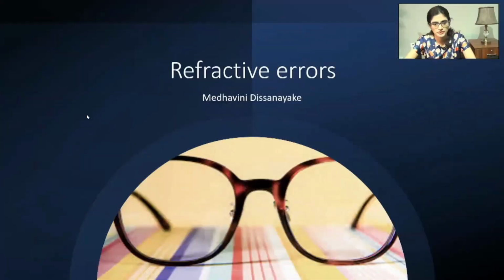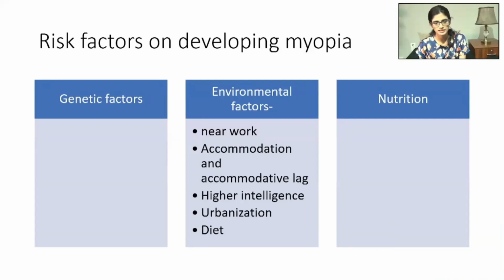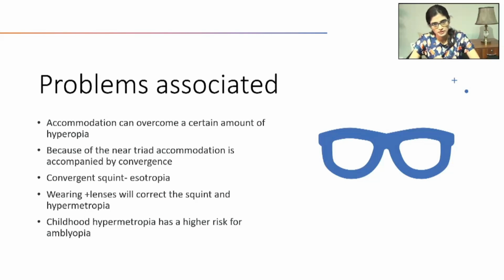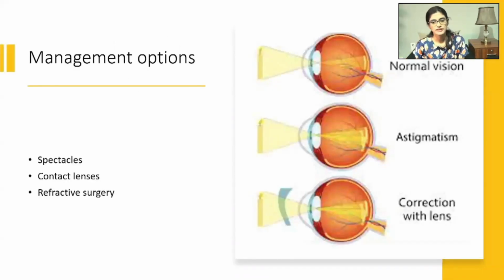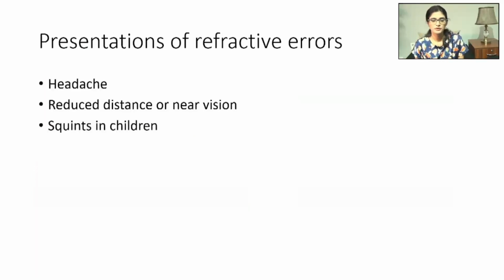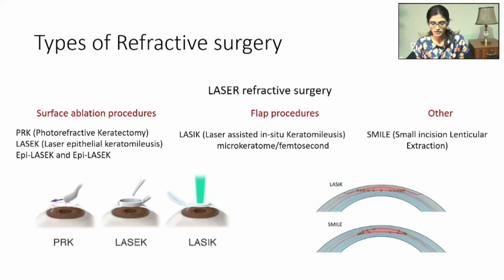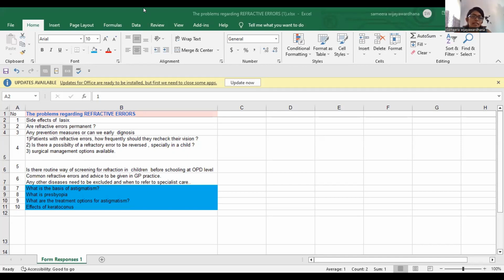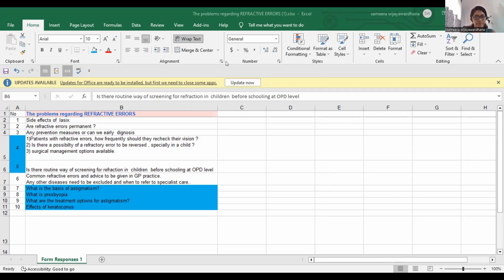REFRACTIVE ERRORS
Dr.Medhavini Dissanayake
Acting Consultant Eye Surgeon,
National Eye Hospital of Sri Lanka